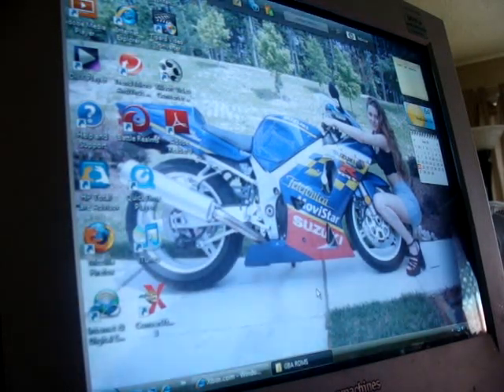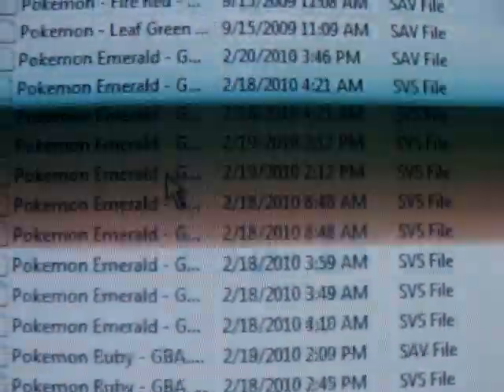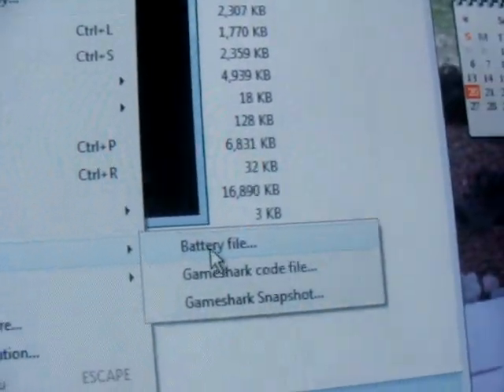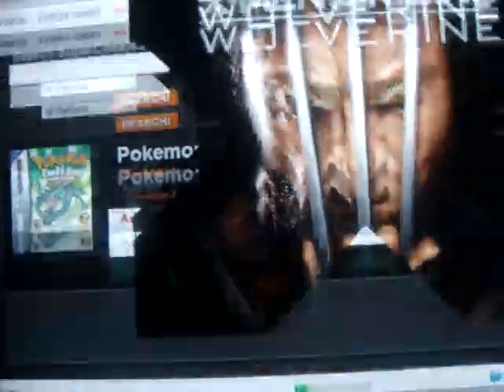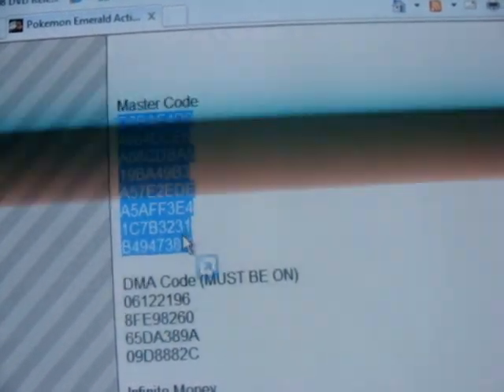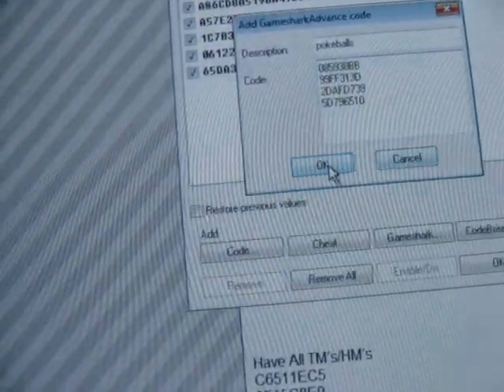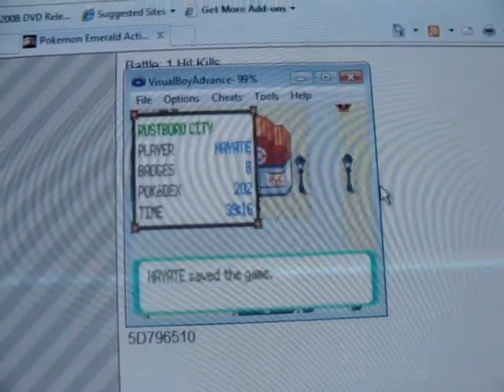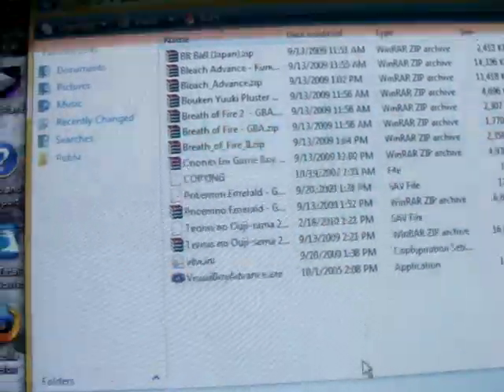Pokemon Emerald gpsp cheat (no cht file needed)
1. you need visual boy advance (gba emulator for pc) you can get this emulator

2. a folder on your desktop for visual boy advance

here's the step by step.

1.put a copy of pokemon emerald ROM in the same folder as the visual boy.

2.connect your psp to your pc or just take the memory stick.

3. go to PSP/GAME/gpSP/GBA/SAV

4. copy your Pokemon Emerald SAV and put on the same folder as visual boy advance

5.open your visual boy, load up pokemon, go to import then click on battery, then just click on pokemon emerald sav file.

6.look for a gameshark codes or action replay codes on google or you can go to this

7. on your visual boy click cheat then cheat list, click on gameshark(doesnt matter if you enter gameshark codes or action replay they both work)

(some cheats require master cheat or (m)must be on, go ahead and enter those first)

8.pick any cheat you like and enter them then click ok. (i would suggest to enter 1 cheat at a time to prevent game crashing, save it, delete the previous cheat and enter new one. dont delete the master cheat or the (m))

9.when your done putting all the cheat. save the game, go to your visual boy folder, copy the pokemon emerald SAV file.

10. go to PSP/GAME/gpSP/GBA/SAV      put the SAV file you copied from visual boy folder.

11. load your game on your psp and there you go.

(this method works on any game you wanna put cheats on without doing those PAR_V3 things)